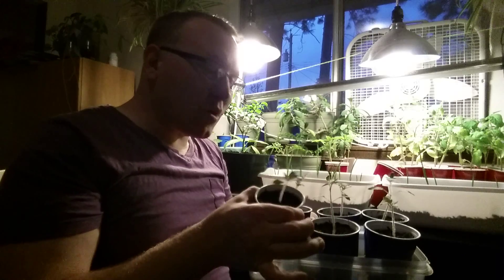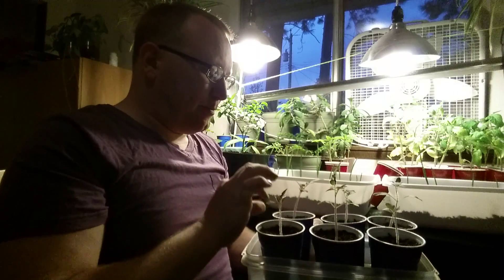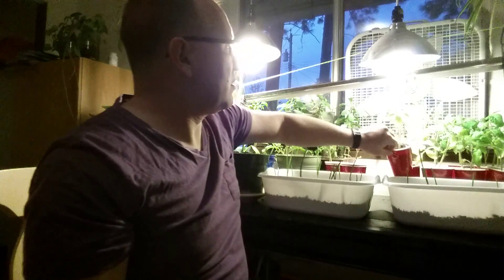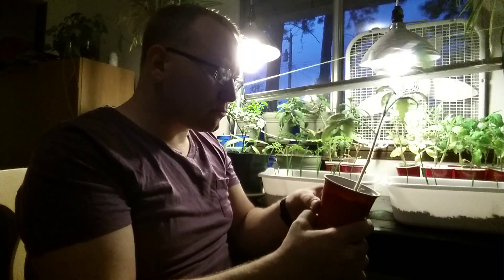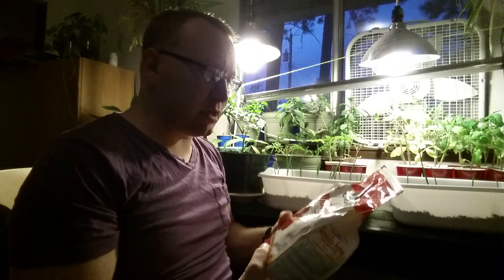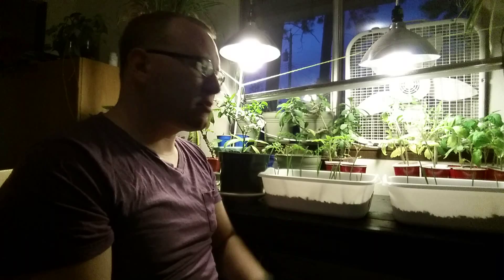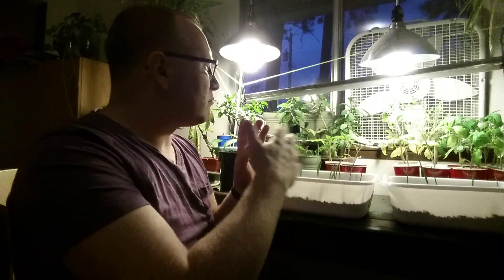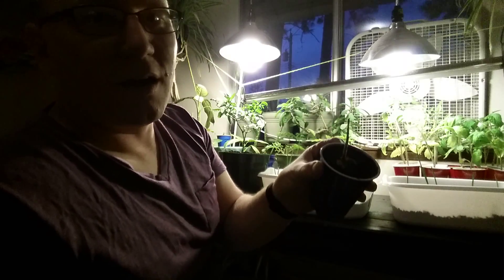Makeshift grow room update April 14th 2016